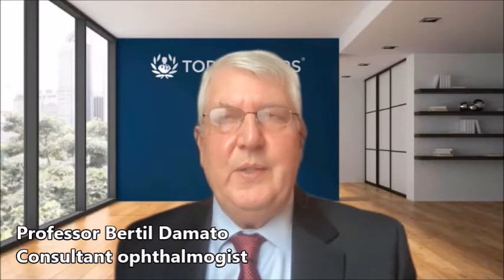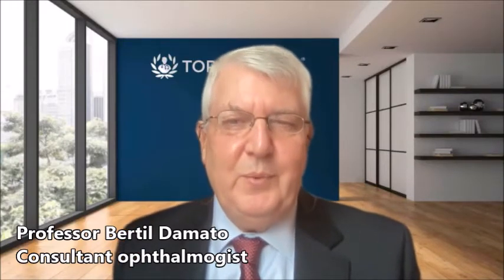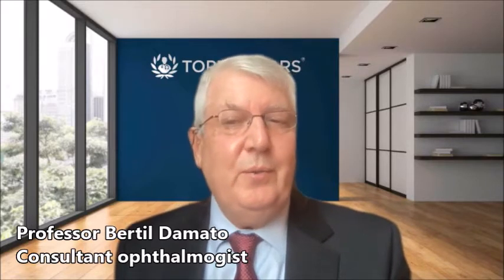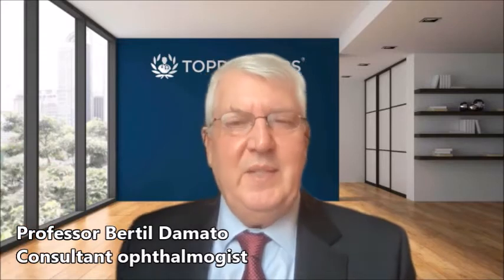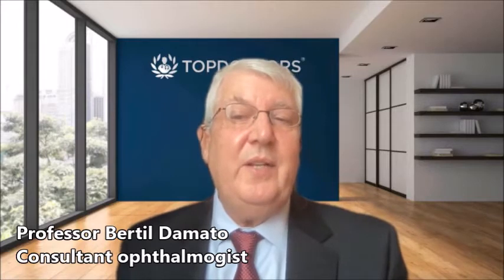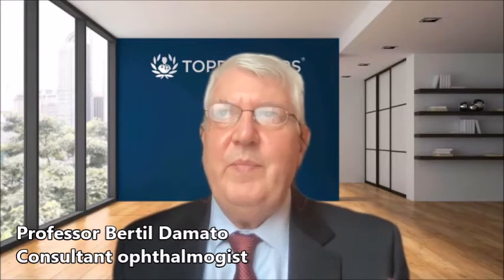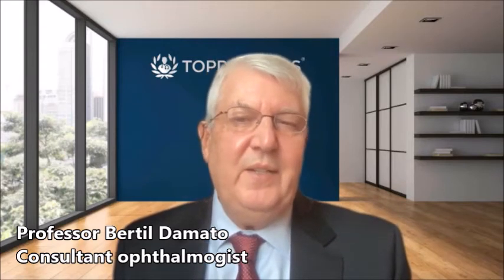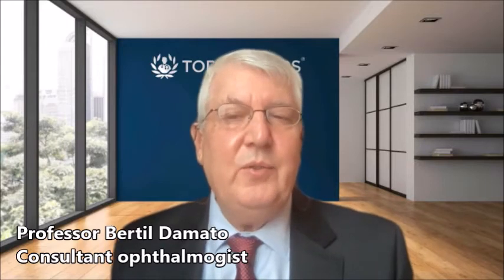Ocular melanoma: What it is, treatment options, diagnosis and management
While ocular melanoma is rare, it is the most common type of cancer to affect the eye. While it may not not be spoken about as much, it doesn't mean there aren't as many questions about this disease, especially if you've been diagnosed with it or think there's a possibility you may have it.

Here to provide expert knowledge about just exactly what ocular melanoma is as well as further fascinating, yet essential, information is internationally-esteemed consultant ophthalmolgist Mr Bertil Damato.